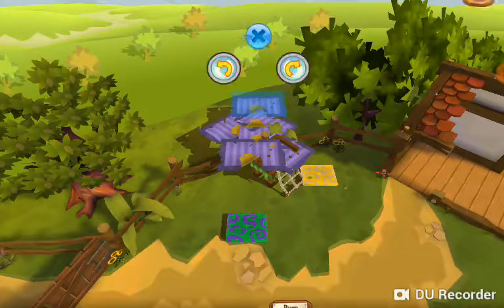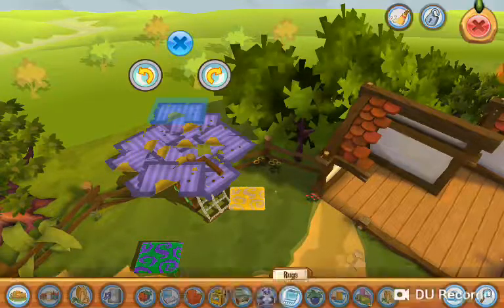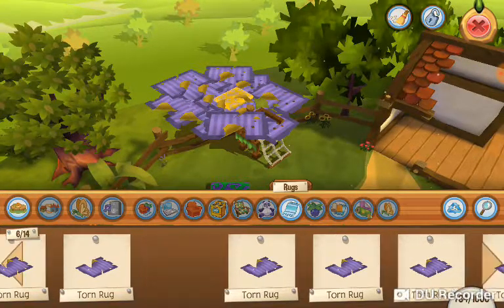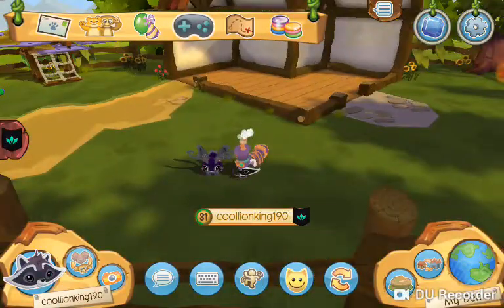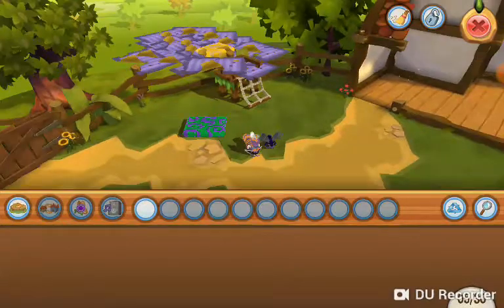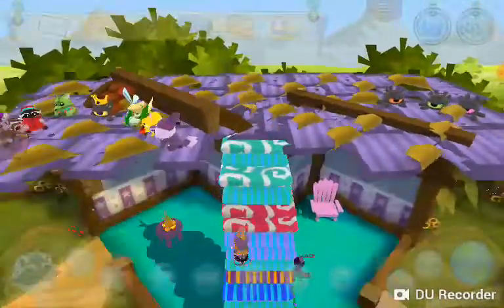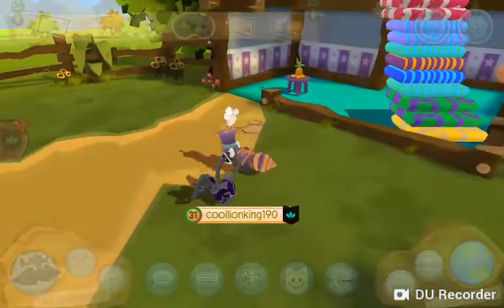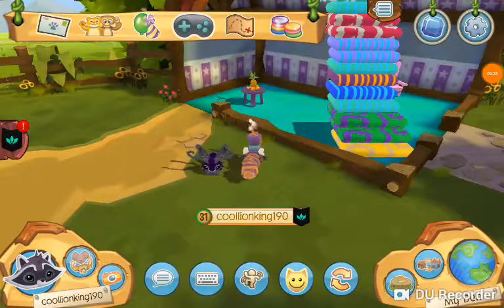How to do a den glitch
I just realized I forgot to put my intro into this Xp